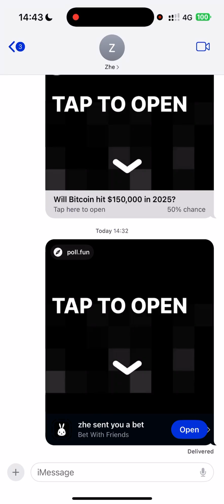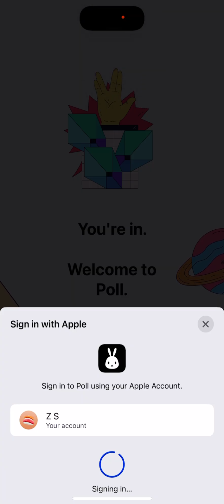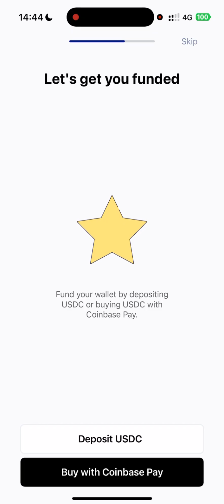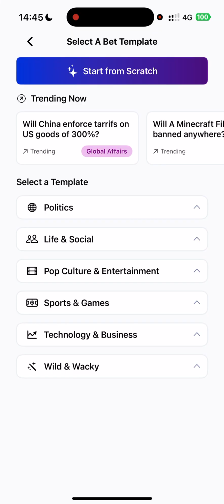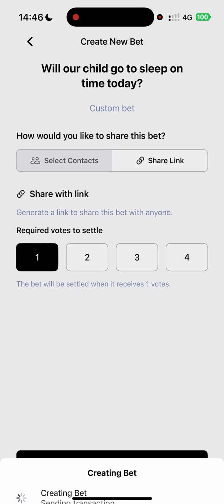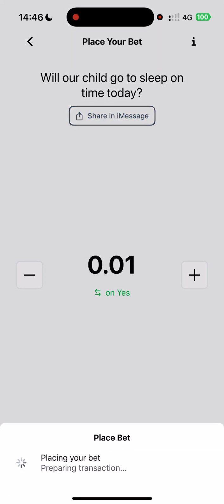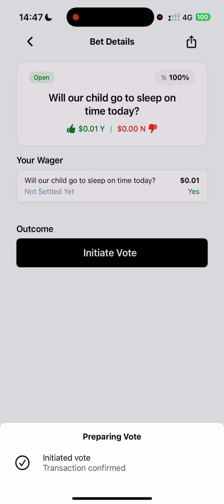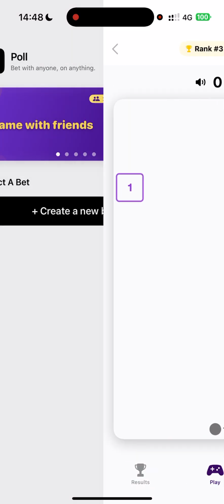[Poll] Product Demo